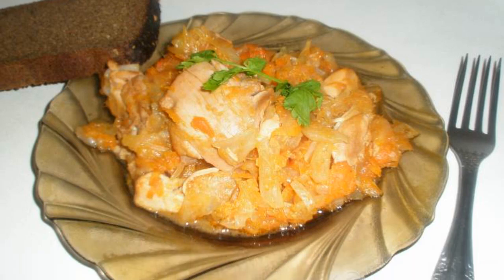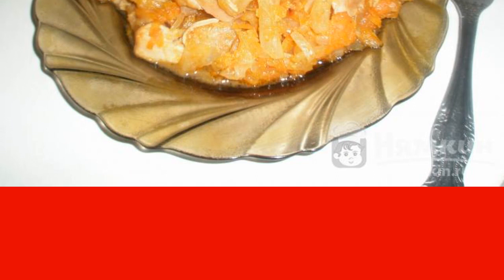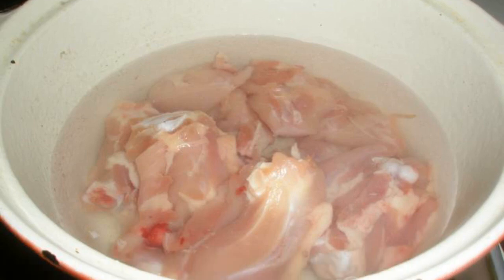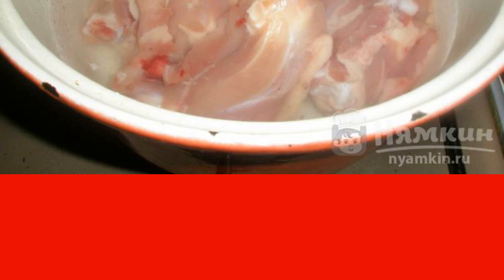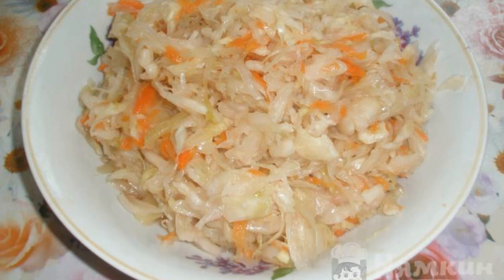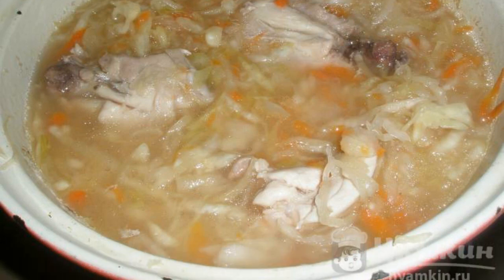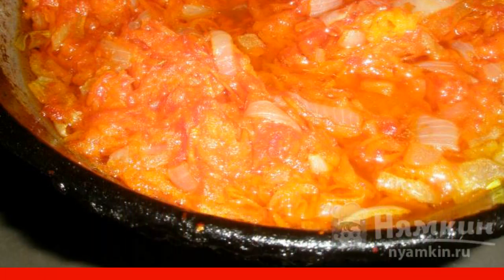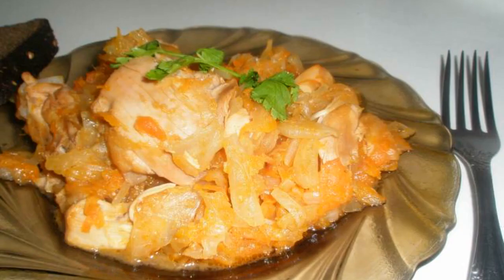Sauerkraut stew with chicken thighs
Spring is the time of vitamin deficiency. Sauerkraut dishes will be very useful now. I suggest you cook stewed sauerkraut with chicken thighs. The dish turns out juicy, fragrant and very tasty.

Ingredients:
sauerkraut - 1 liter, chicken thighs - 4 pieces,
salt - to taste,carrots - 1 piece,
onion - 1 piece, vegetable oil for frying - for frying,
tomato paste - 1 tbsp. l., bay leaf - 3 pieces,
pepper - 8 pieces,